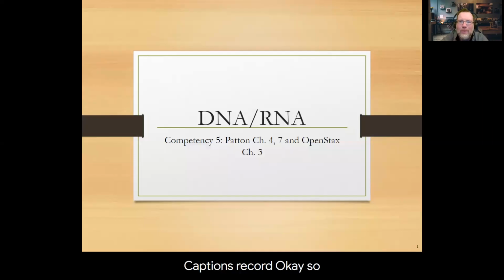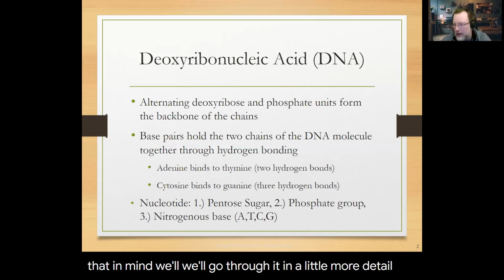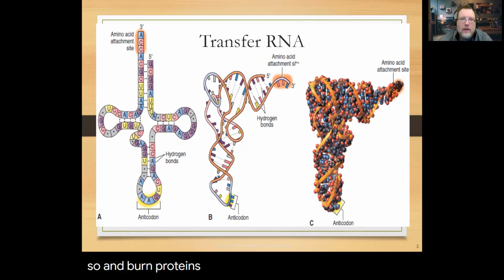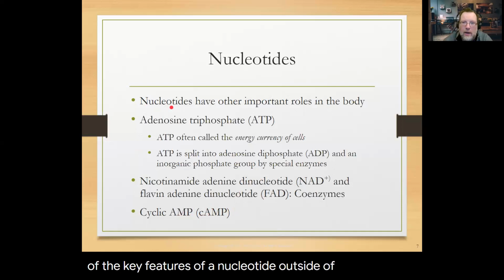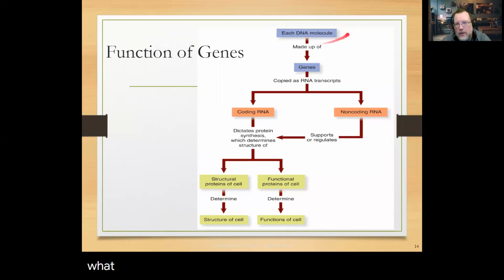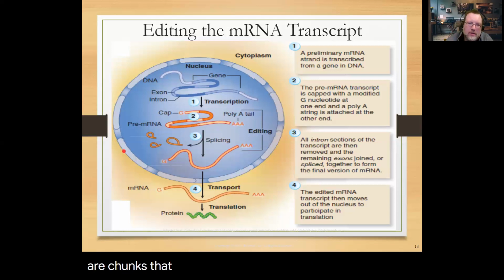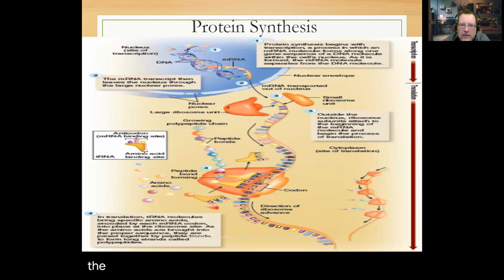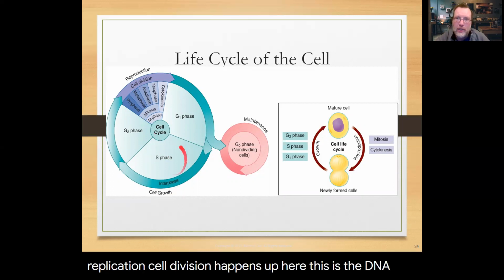Competency 5: DNA and RNA